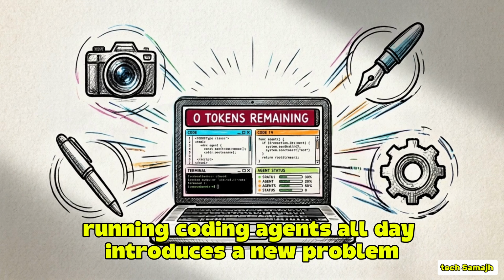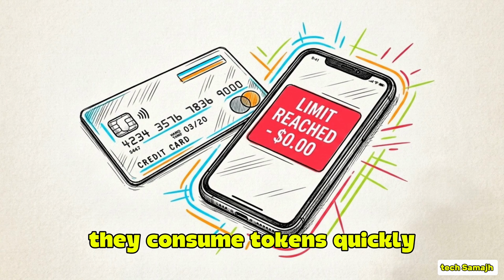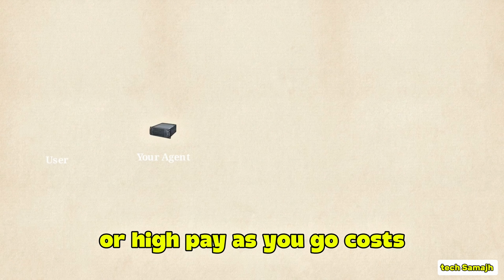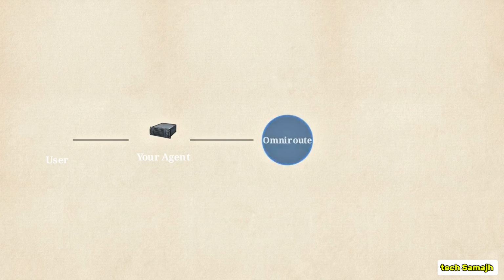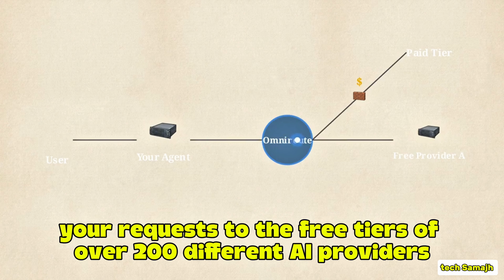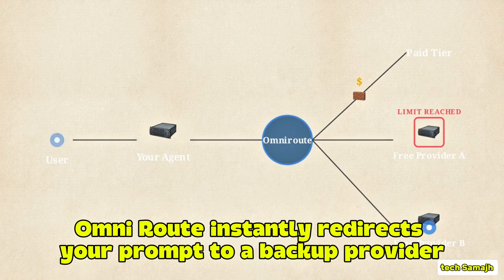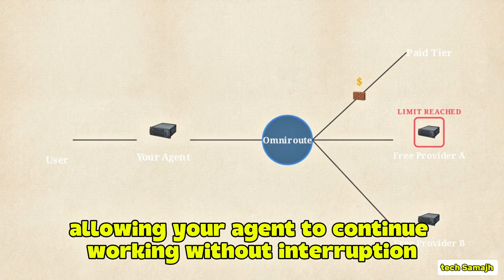10 Best FREE Open Source AI Tools You Must Try in 2026 | Complete Guide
Looking for the best FREE open source AI tools? In this video, you'll discover 10 powerful AI tools that anyone can use for coding, image generation, video creation, writing, research, and automation.
Whether you're a student, creator, freelancer, or developer, these AI tools can help you work faster without paying for expensive subscriptions.
📌 In this video:
Open source AI software
AI for coding
AI for content creation
AI for image & video generation
AI automation tools
Complete beginner guide